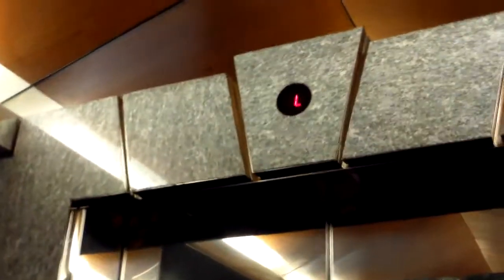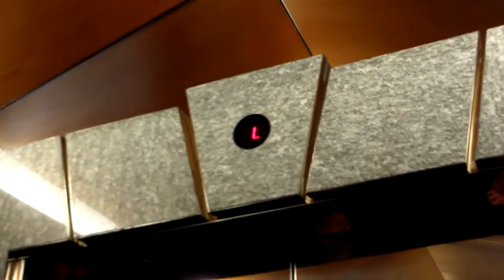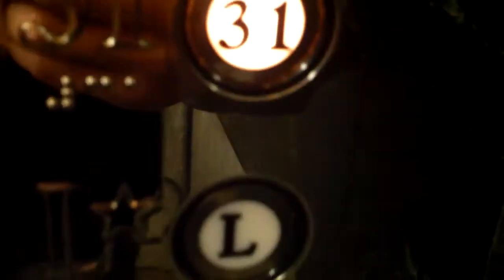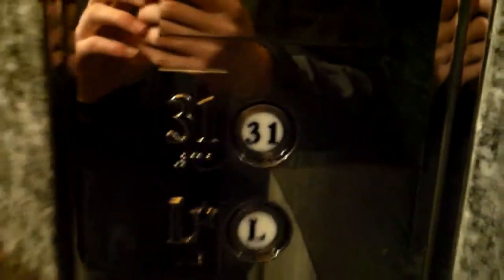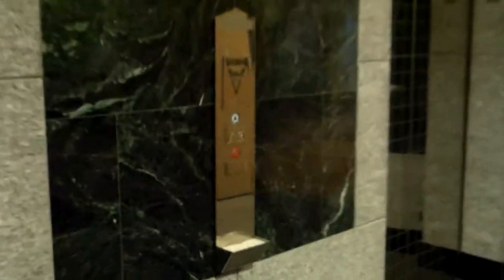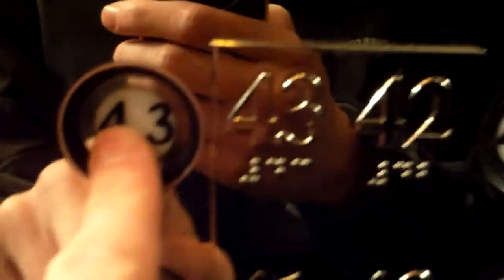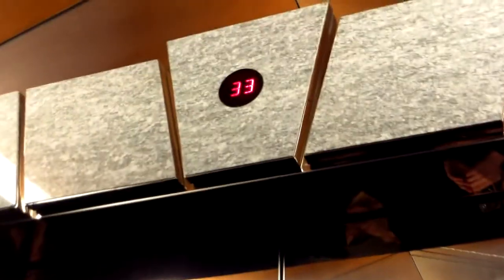Schindler High-Rise and Sky Lobby Elevators at 1999 Broadway, Denver, CO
These elevators are very unique. All of the interiors have the vaulted ceilings and granite walls and the fixtures are a rare version of the Schindler-Haughton L-Series. From the ground lobby there are two elevator banks. On one side is a Miconic 10 destination dispatch elevator system, I couldn't ride this unfortunately. I tried inputting several floors and it did one of three things each time. 1. It couldn't recognize the floor (or it wasn't accessed from that bank), 2. It said I needed to present an access card or 3. It couldn't allocate a car. So instead of riding those elevators I just decided to go to the Sky Lobby elevator right next to it. The Sky Lobby elevators go to floor 31, which is used to transfer to floors 32-43. The elevators that go from 31-43 are directly on top of the destination dispatch system. 42 was the highest accessible floor, due to construction. The statistics can be found below.

Brand: Schindler
Motor Type: Traction
Hall Stations: Schindler-Haughton L-Series
Modernized? Does not appear to be.
Cab Stations: Custom Schindler L-Series
Floors Served:
    -Sky Lobby Elev: L, 31
    -High-Rise Elev: 31-43

Also I am coming upon my 50th video. For that I am going to post something special. Here's a hint: The building has a double-decker elevator.